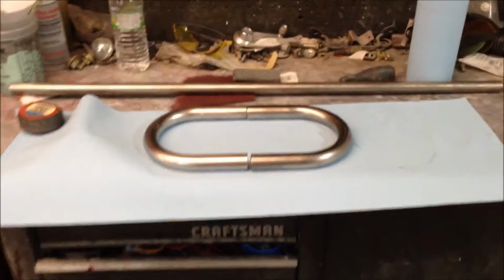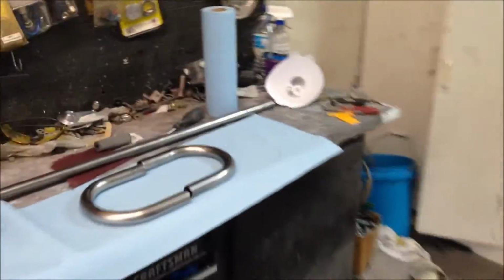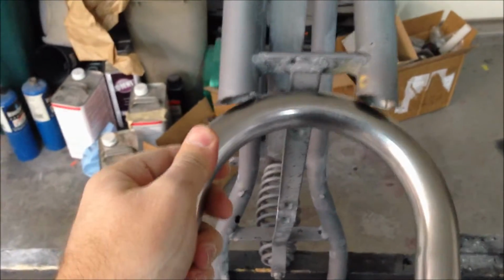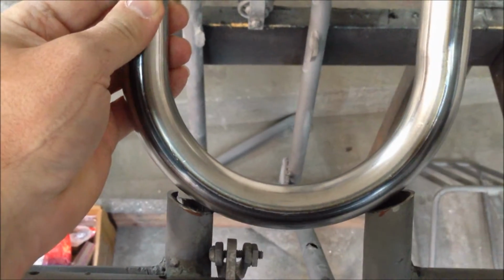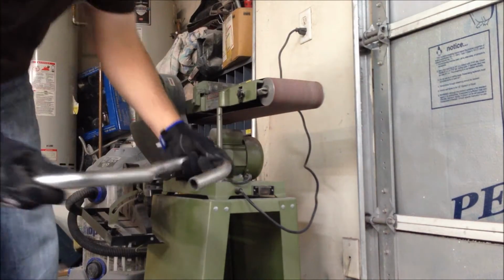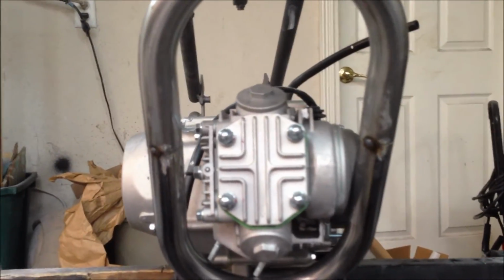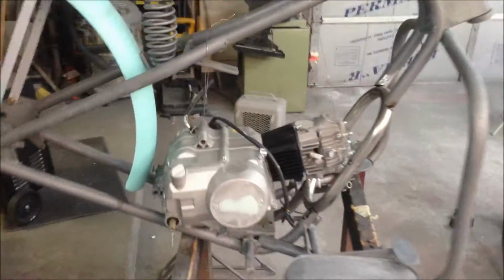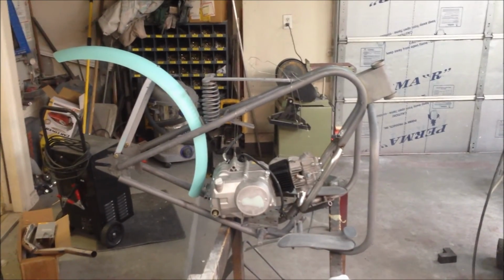Simplex Motorcycle Frame Modification and Engine Fitting